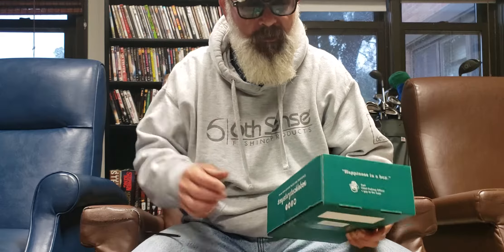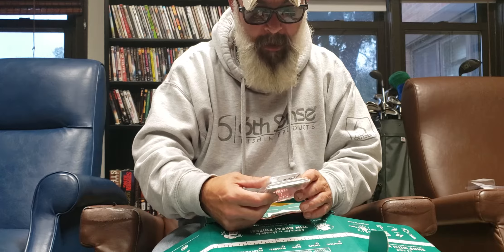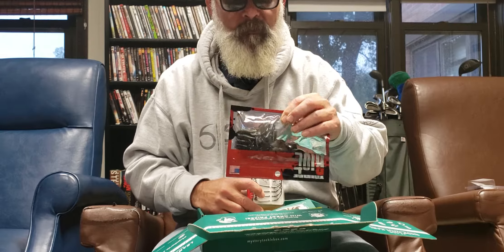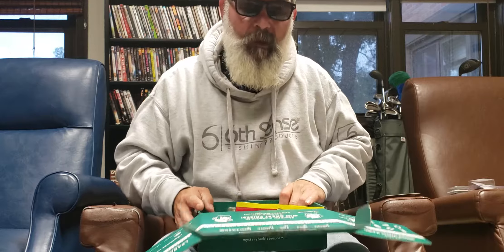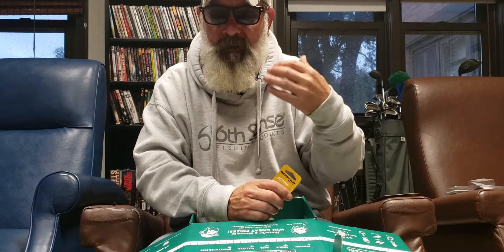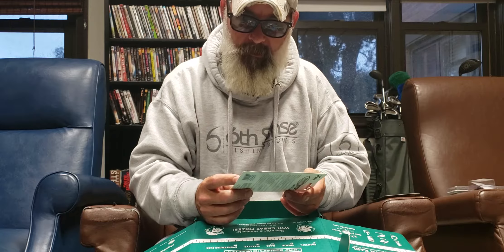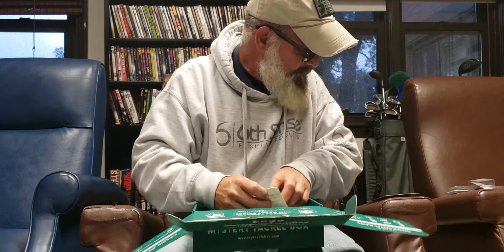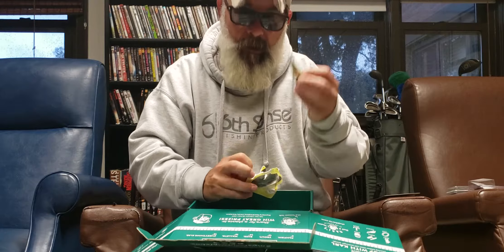Mystery Tackle Box Elite October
Halloween surprise. I gave all the baits away. My surprise it was the best MTB Elite box I have received and it was a day early.